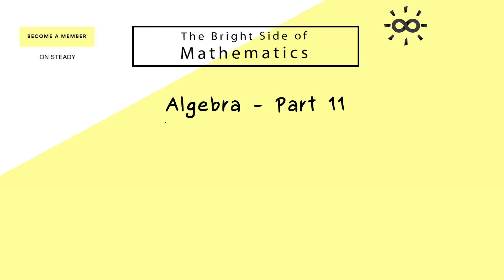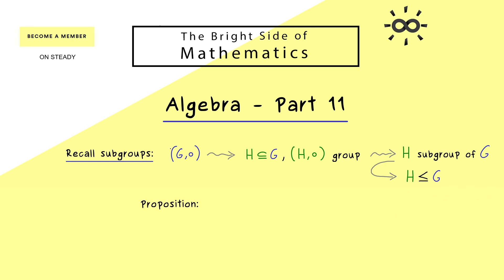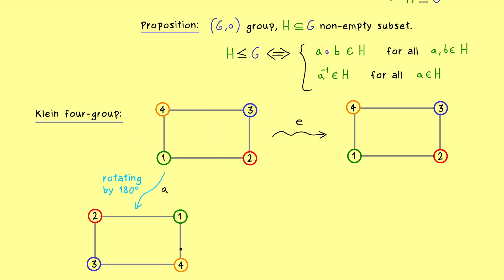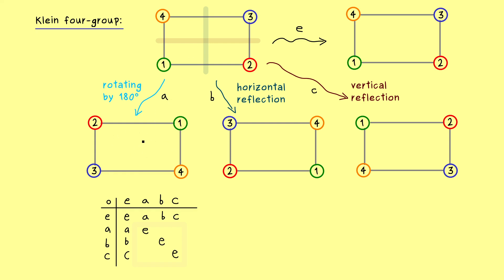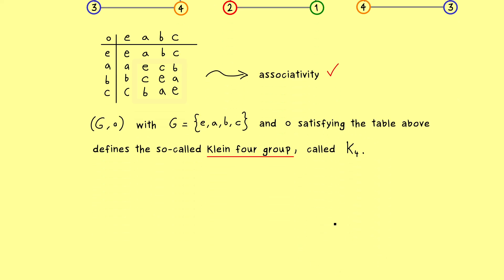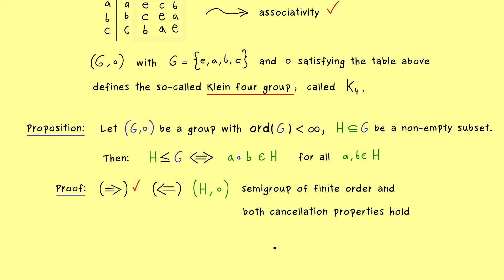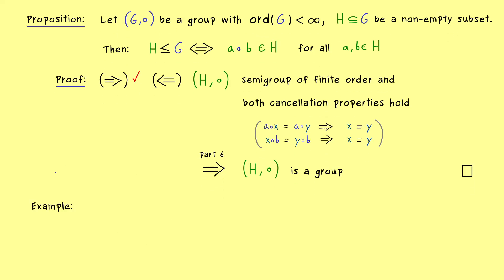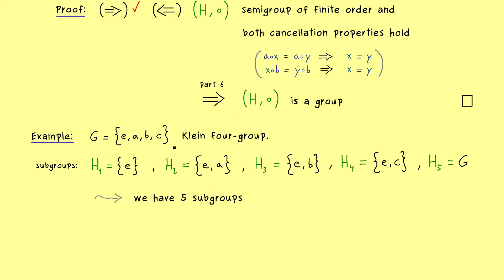Algebra 11 | Klein Four-Group